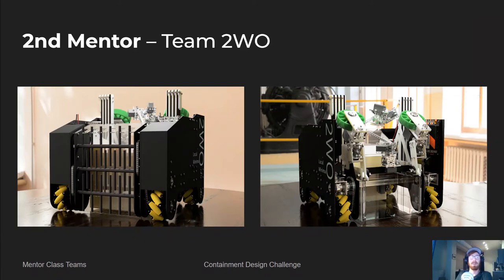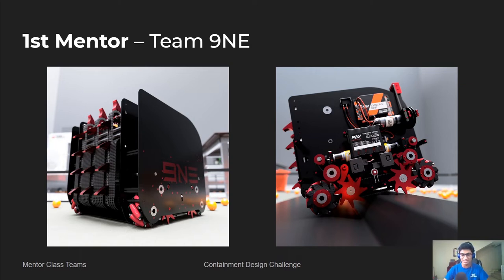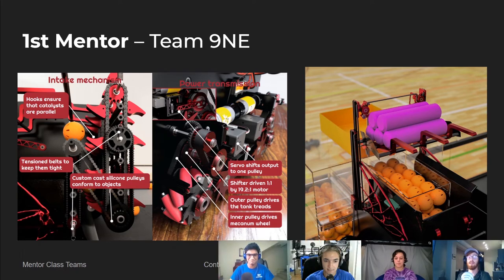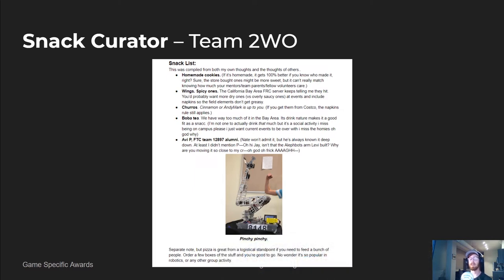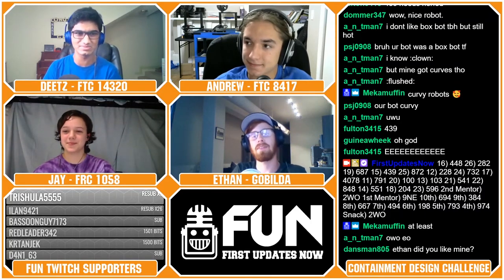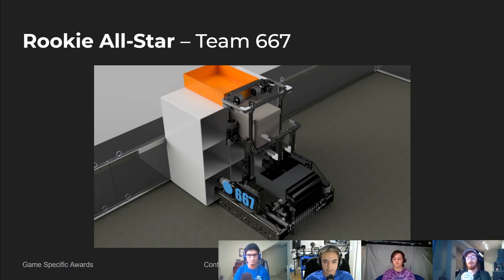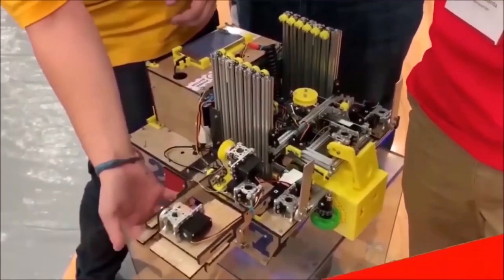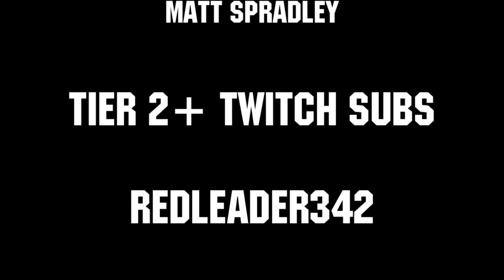Awards and Mentor Built Containment Design Challenge